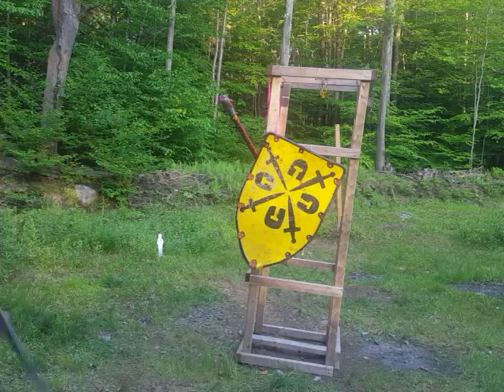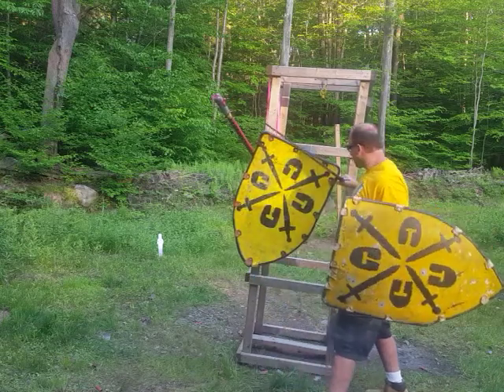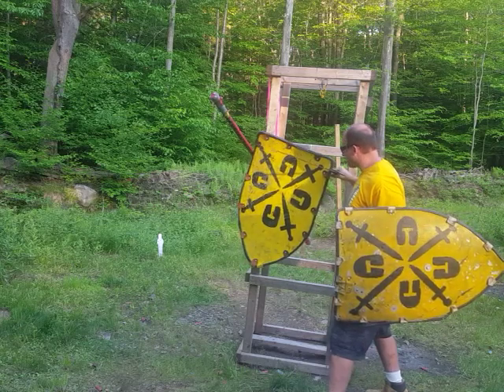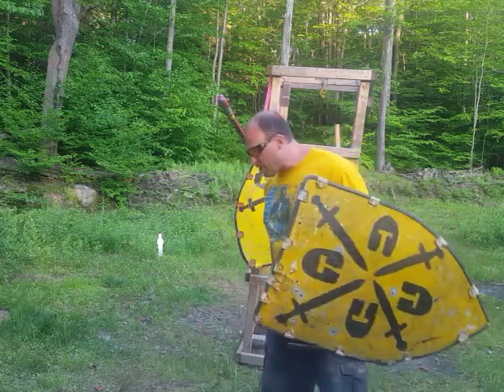Lignitzer's sword and buckler #6 applied to Shield combat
Lignitzer's sword and buckler #6 applied to Shield